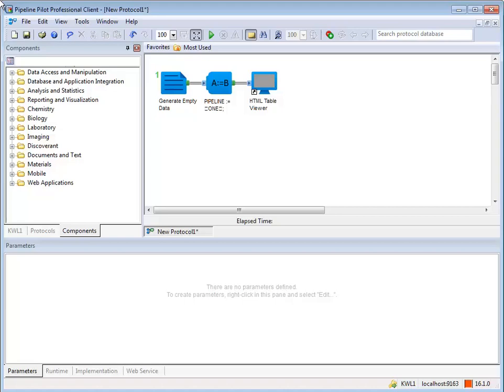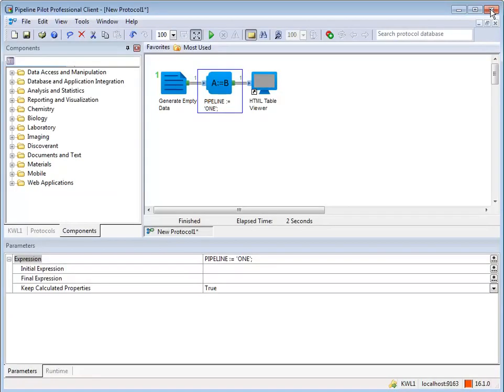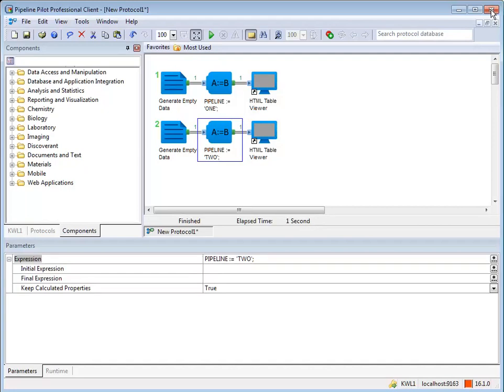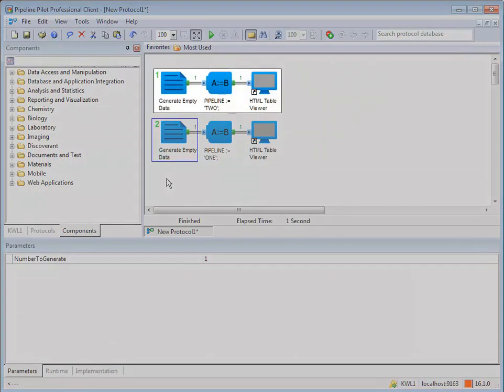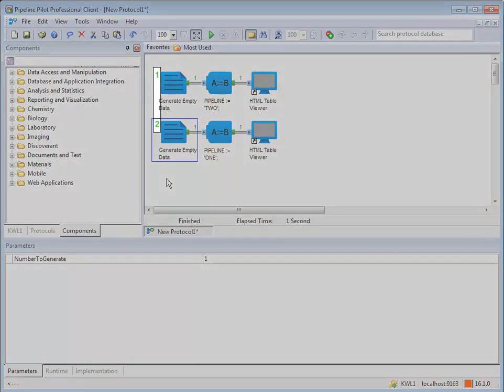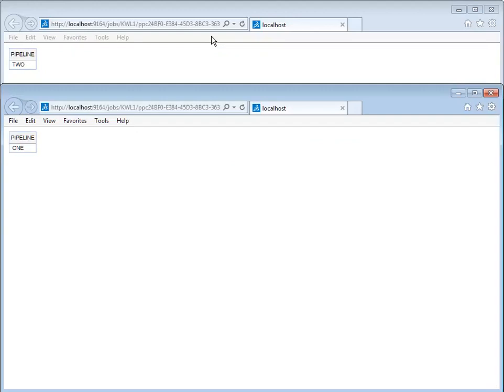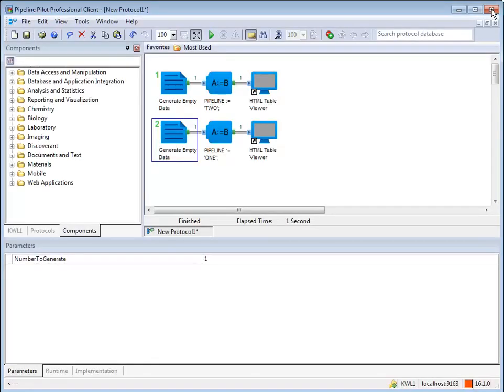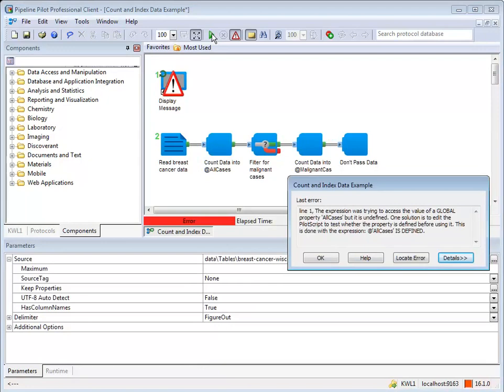15-Run Multiple Pipelines in Pipeline Pilot